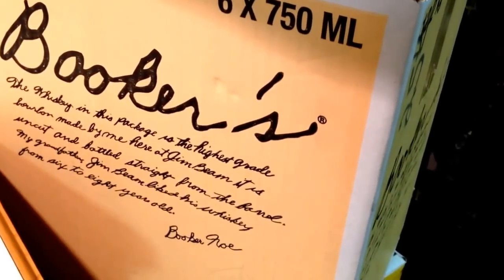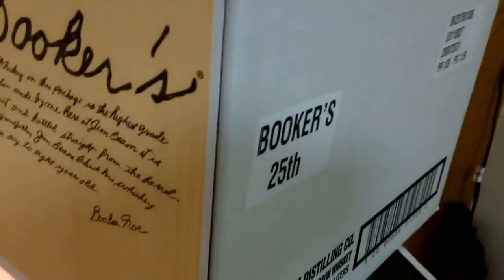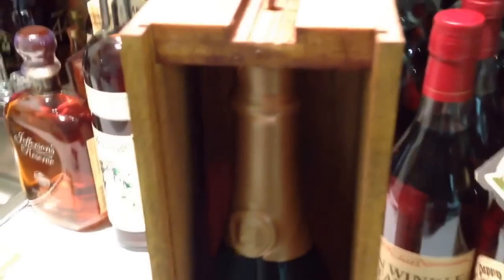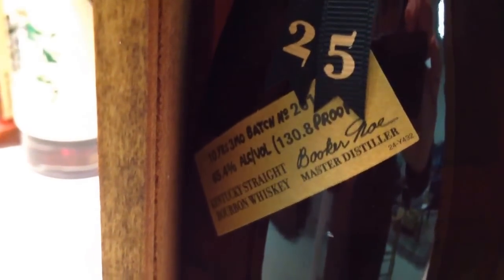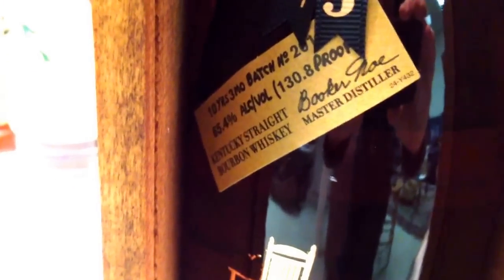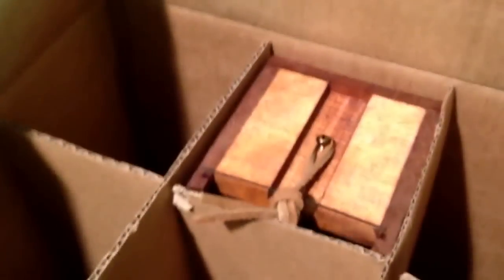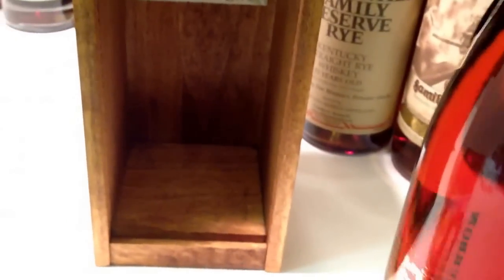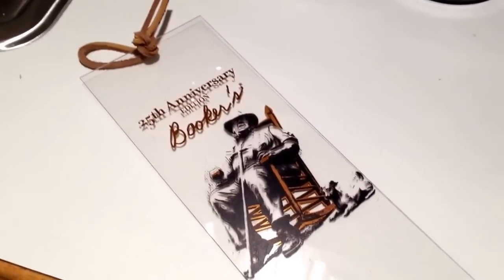Booker's 25th Anniversary Limited Edition Kentucky Straight Bourbon Whiskey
Here's an early look at Booker's 25th Anniversary before it hits retail shelves. Bottle #16. R.I.P. Booker Noe!